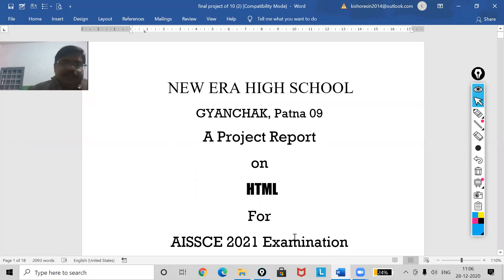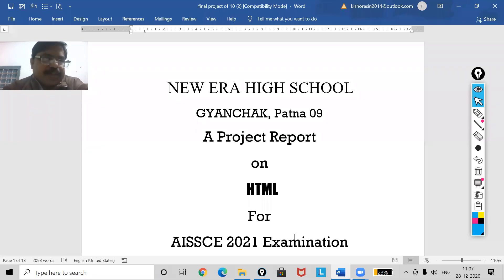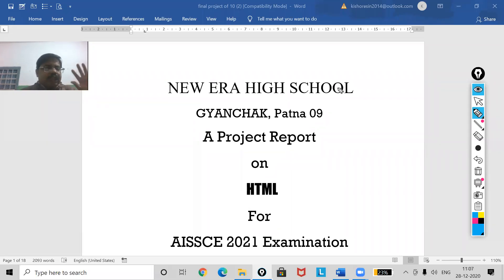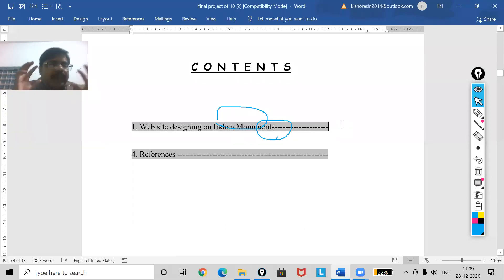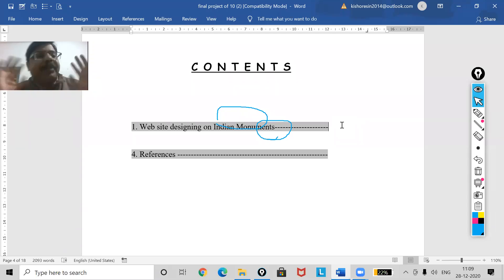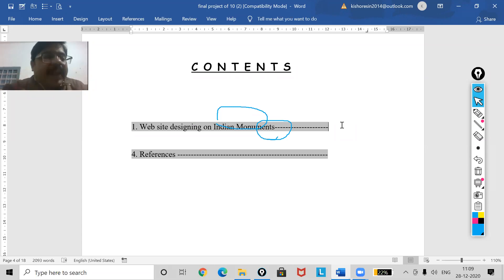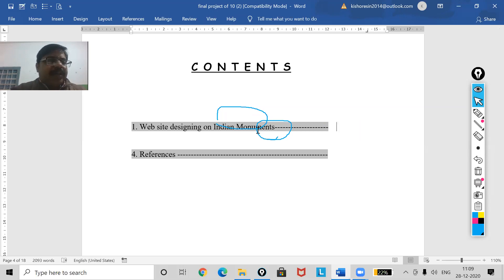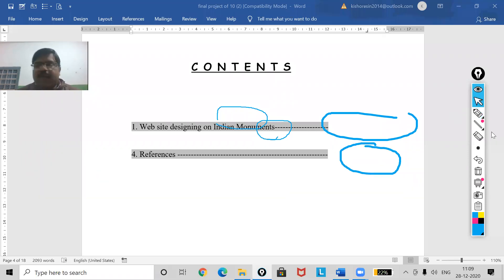class 10 Project of Computer Applications | kishore sir it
Hello students
I heartily welcome all of you in the kishore sir it channel. This channel contains information related to Computer Applications.
Thanking you
kishore sir it
kishore sir